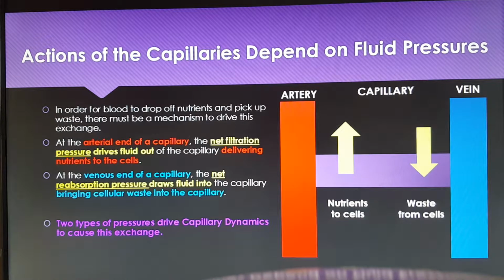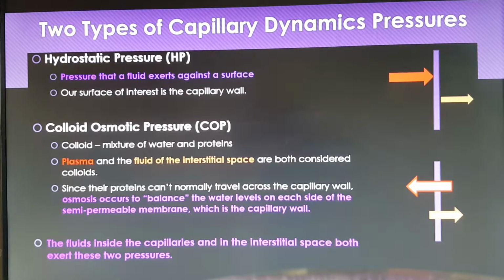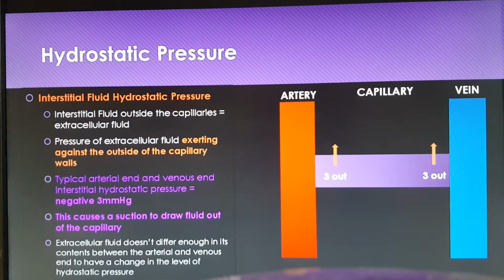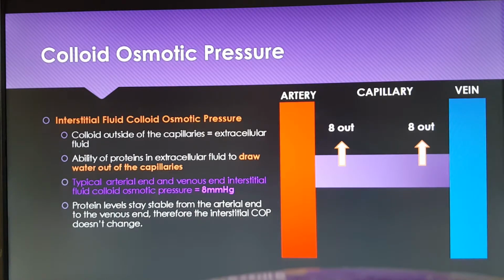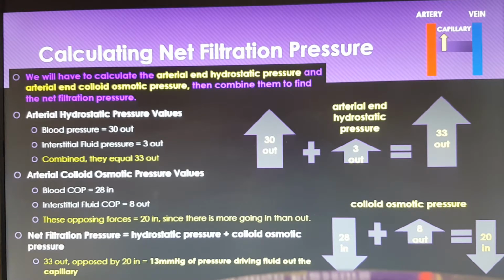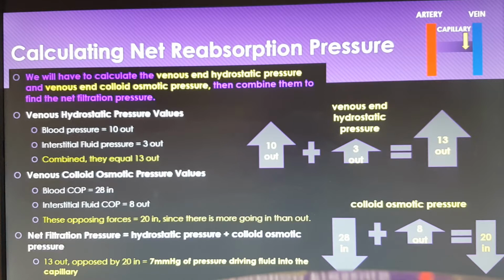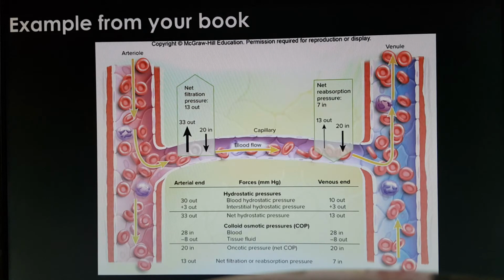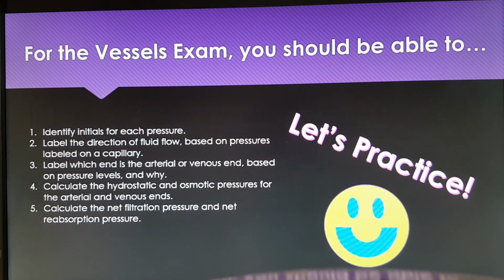Capillary Dynamics Lecture: Information Portion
Goes through the slides at the beginning of the lecture up to the practice slides.